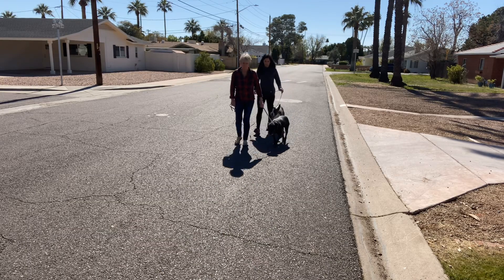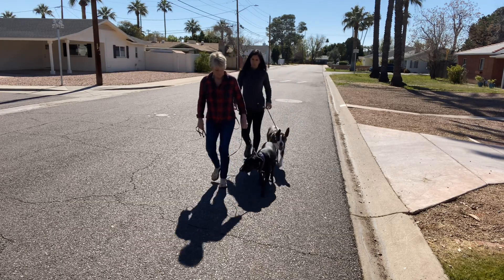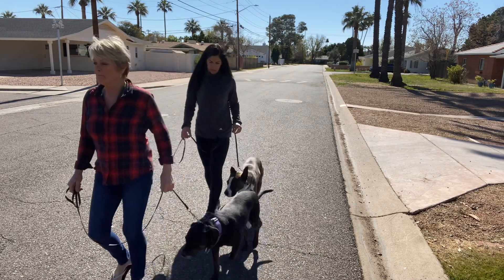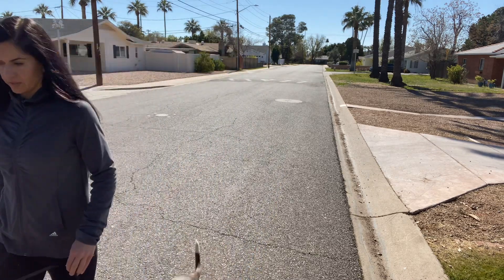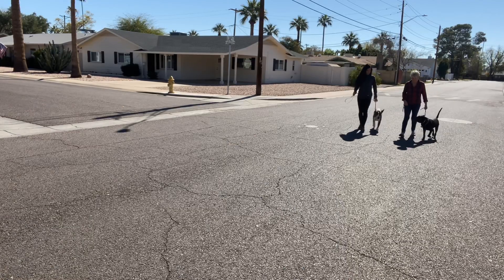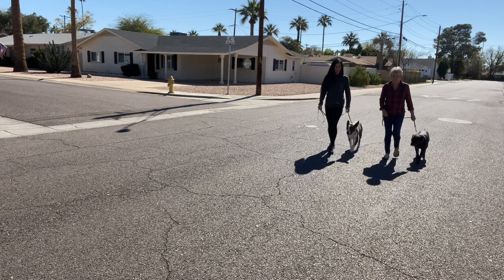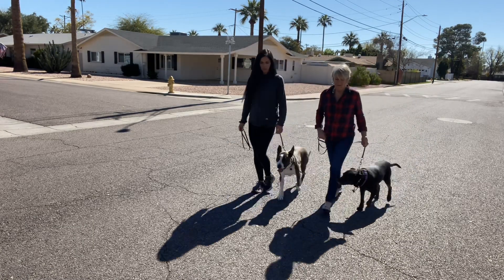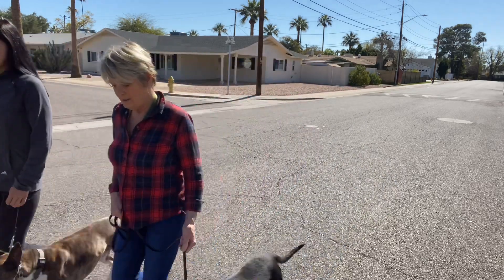How To Introduce Dogs To Each Other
Introducing dogs to eachother, same protocol whether it’s the first time meeting, or just working dogs thru some issues. Always use a second person to assist in the dog introductions.

Tools used:
Herm Sprenger Prong Collar 3.0mm (for large dog, over 30lbs)

Herm Sprenger Prong Collar 2.25mm (for small dog, under 30lbs)

6ft biothane leash (link below)

SLIP LEAD